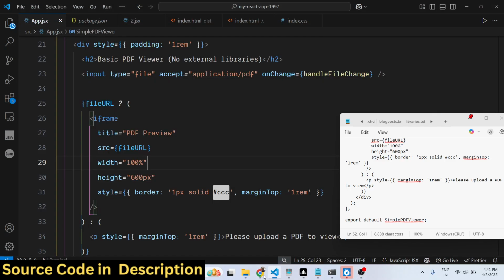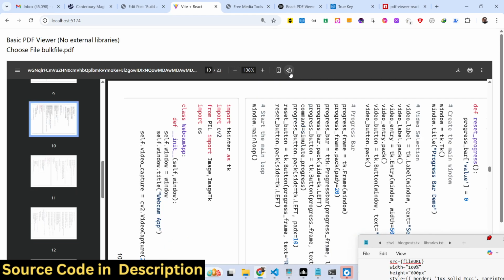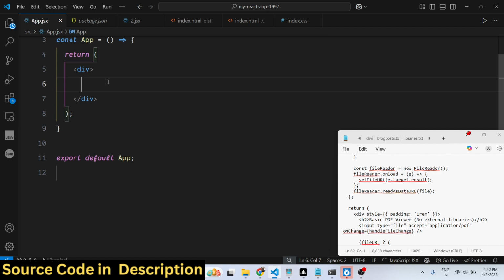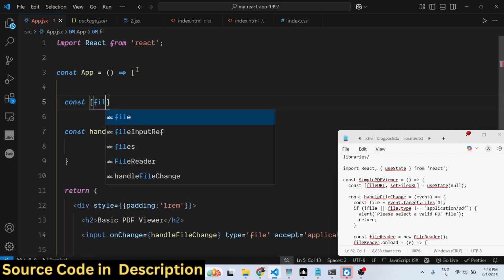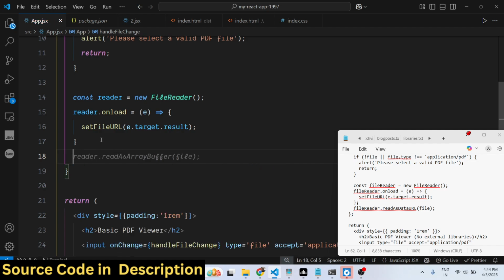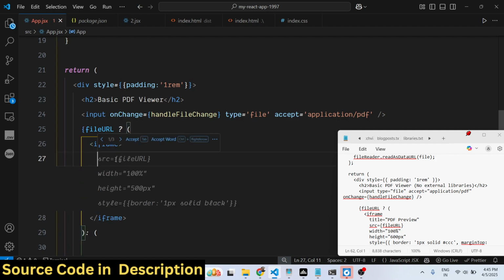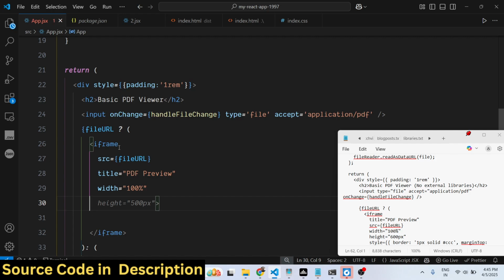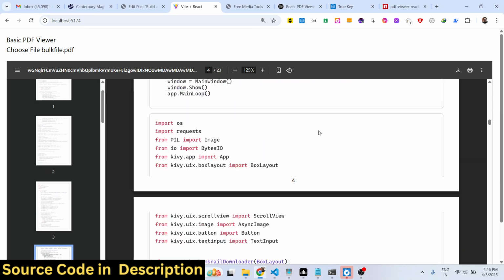Build a Lightweight PDF Viewer in Browser Using React WITHOUT Any External Libraries